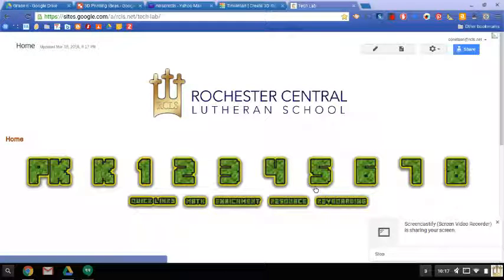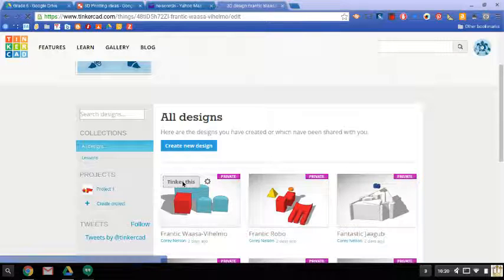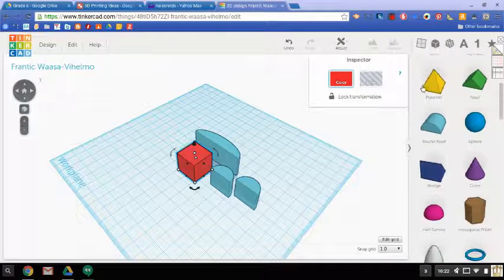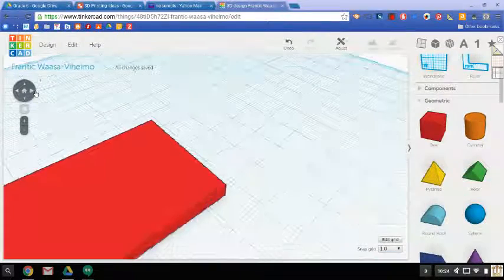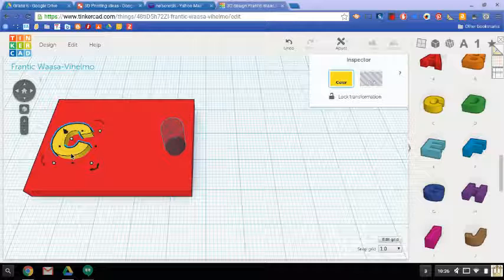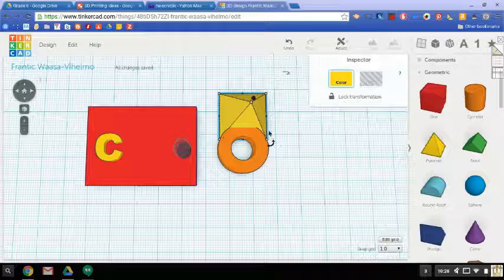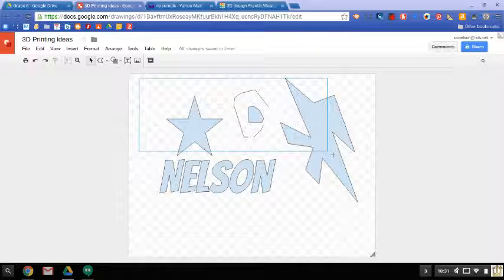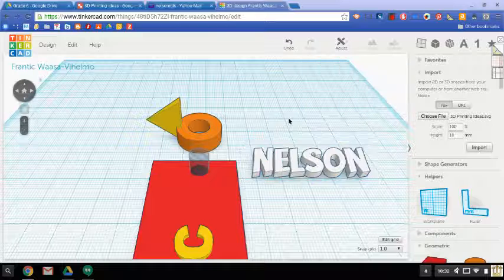6th Tech - 3D Printing